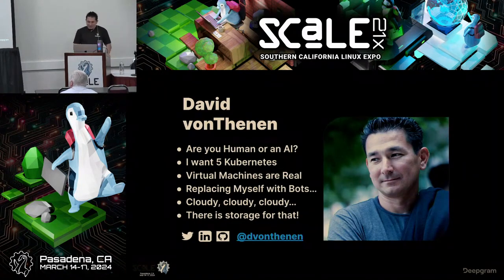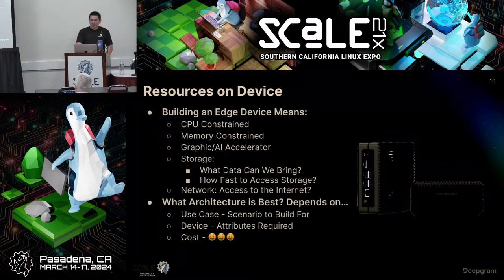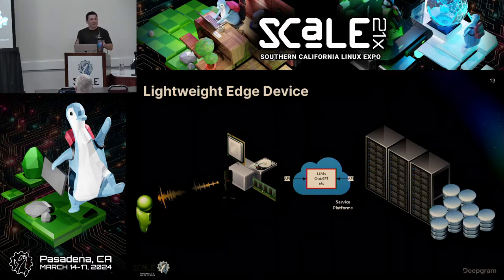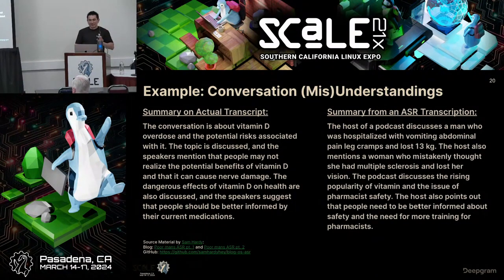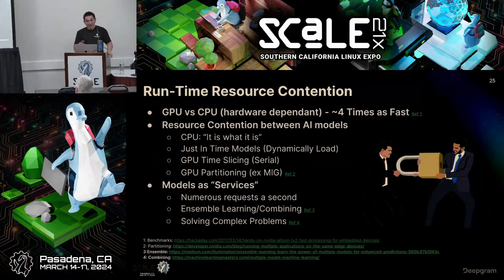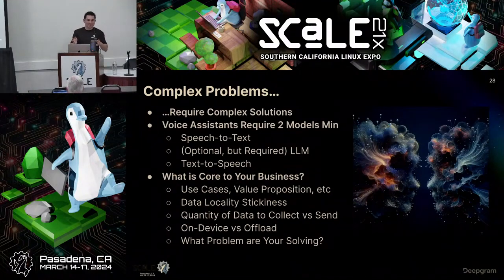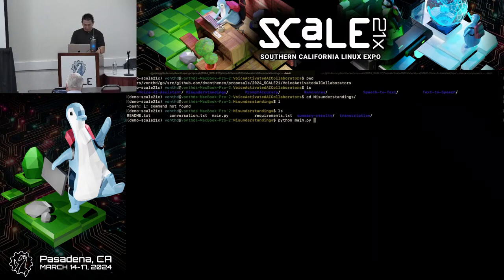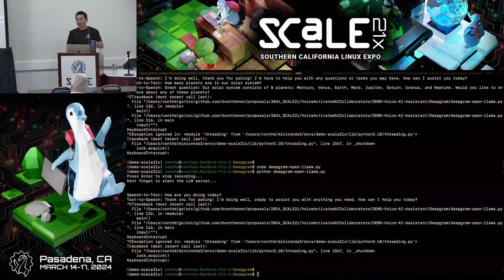Voice-Activated AI Collaborators: A Hands-On Guide Using LLMs in IoT & Edge Devices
Talk by David vonThenen

Discover the power of voice-assisted IoT and Edge interfaces in this practical session. Learn to create effective voice-activated devices, using LLMs like Falcon and OpenLLaMA. Gain insights into design decisions, essential components, and collaborative frameworks.